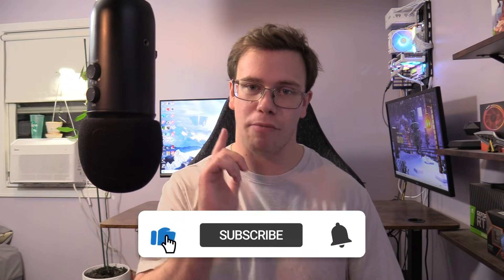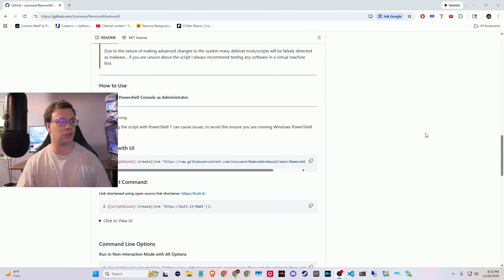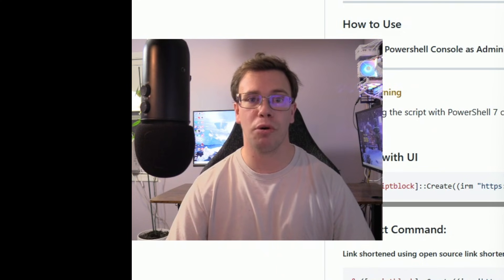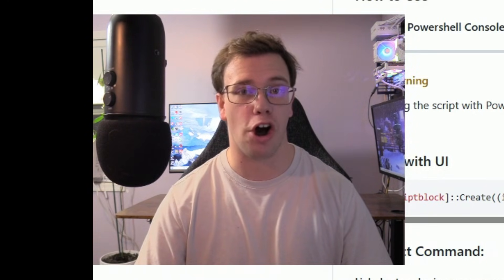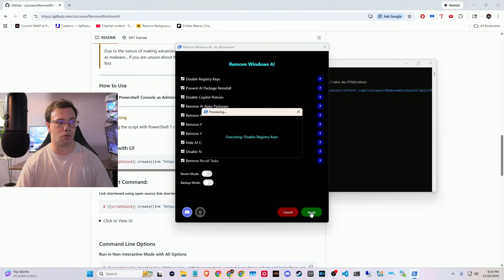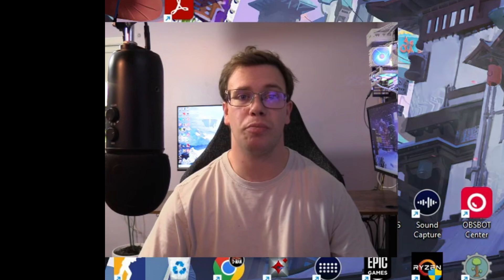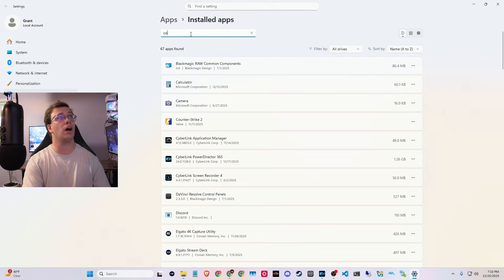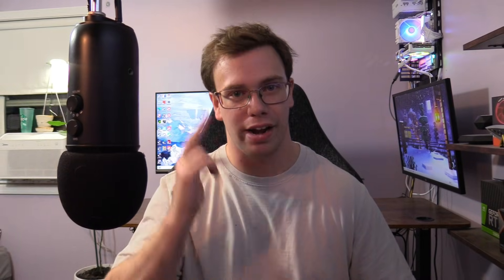How to Remove All AI and Disable Copilot from Windows 11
Today I will show you how to remove all AI from windows 11 and disable windows copilot.